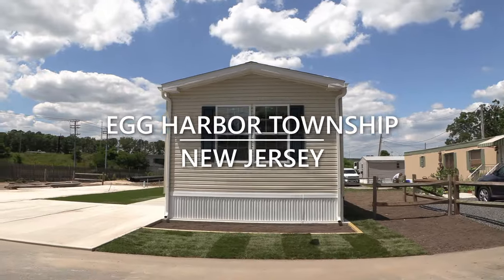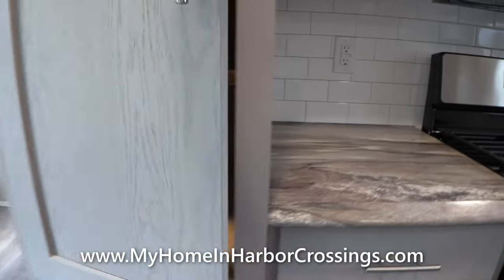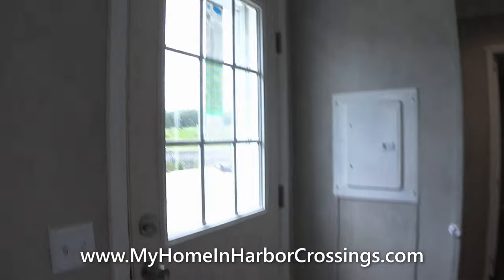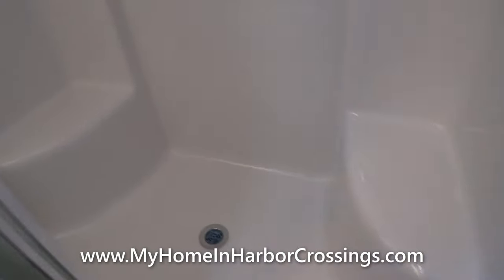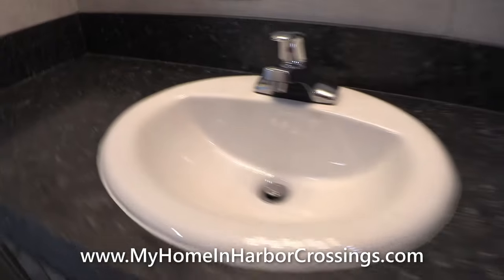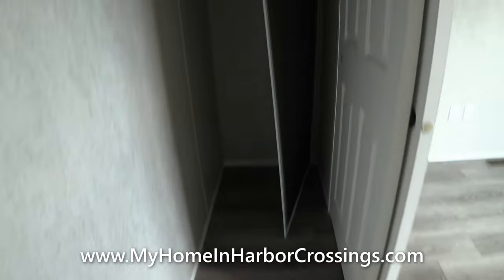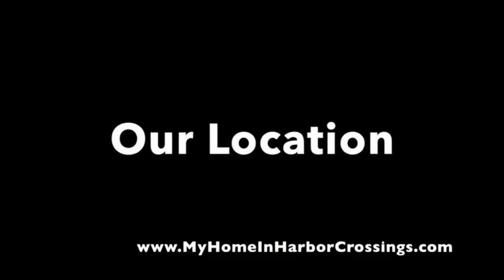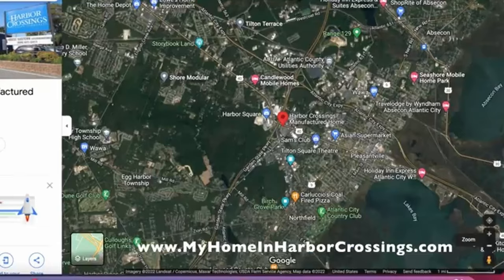SOLD House Tour 3 O’Brien Ave Egg Harbor Twp NJ 2 Bedroom Manufactured Home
April 2024
3 O’Brien Ave Egg Harbor Twp NJ 2 Bedroom 2 Bath Manufactured Home

Location:  3 O’Brien in Harbor Crossings Manufactured Home Community
Manufacturer: Eagle River Homes
Model: HS-68S1131
Type: New Construction Manufactured (HUD)
Bedrooms: 2
Baths: 2
Square Footage: 1024 Nominal
Price: $130,000
Size: 16 x 64 Nominal
Year: 2023
Availability: UNDER CONSTRUCTION

HOME FEATURES:
Siding: Vinyl (Almond)
Shutters: Vinyl (Blue)
Walls:  (Drywall)
VOG: In Closets & Bathrooms
Cabinets:  Ozark Grey Wood
Countertop: Laminate
Appliances:  4 Whirlpool
Flooring: Vinyl
Roof: Shingles

Additional Features:
Insulation in walls, floor & ceiling
Whirlpool Appliances: Gas Range, Dishwasher, 18' cu ft Refrigerator & Microwave over Range,
Stained Gray Wood Kitchen & Bathroom Cabinets with adjustable shelves
Laminate Countertop
40 gal Electric Water Heater
Low E Thermal Pane Windows
100 AMP Electric Panel
One Piece Fiberglass Tub in Hall Bath
Plumbed for your Washer and Gas Dryer
Custom Steps
Manufacturer’s Limited Warranty
Energy Star Certified

All our homes are for sale and are owner occupied. We do not rent. Subleasing is not allowed. Our goal is to improve the reputation of Manufactured Homes by moving away from the traditional concept of “mobile home” and “trailer” expectations.

1) minimum 10 % down payment
2) Credit score of 650 or better
3) No more than 43% debt to income ratio

STEPS
, fill out our Pre-Qualifying Questions
2) Receive and read our Informational Email
3) Confirm the Pre-Qualifying Questions
4) Receive a courtesy list of NJ Manufactured Home loan originators that, as far as we know, are the only ones in NJ who offer loans for MANUFACTURED HOMES in a LAND LEASE COMMUNITY.
4) Due to employee shortages, to tour homes we now require
5) Once this is received, tours of available homes can be scheduled.
4) After your tour, if you wish to purchase, you will be emailed an online link to fill out the Resident Application. Each adult (18 and older) to reside in the home must fill out a separate online application. Each adult MUST have their own email. All persons to reside in the home are to be listed, including children. There is a $45 non refundable charge per adult to process the application.

Monthly lot fee (See the website for amount) includes: City water and sewer, Garbage and recycling pick up, Mail delivery, property taxes and maintenance crew on site, office staff on site, care of common areas including streets (snow plowing and leaf blowing)